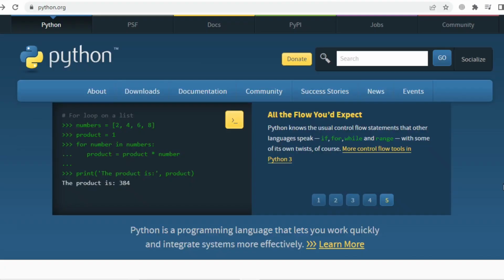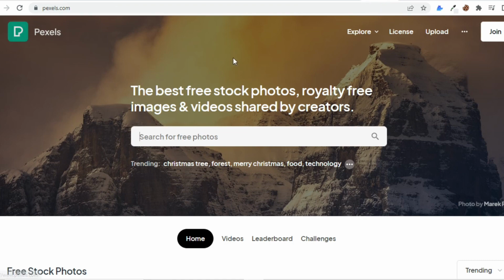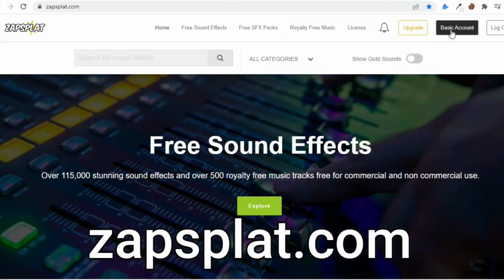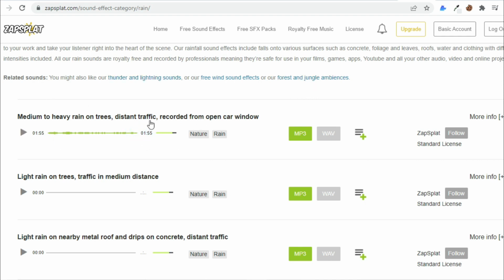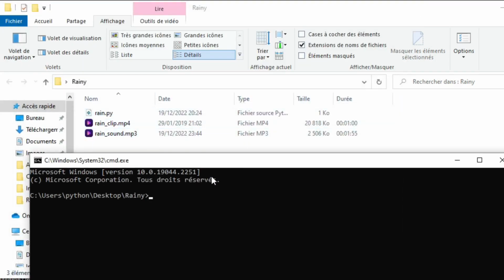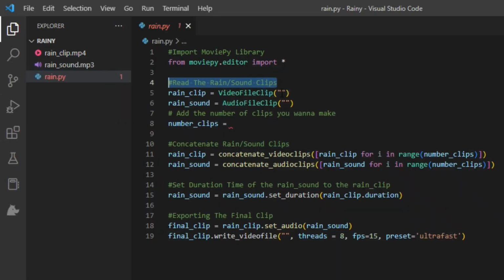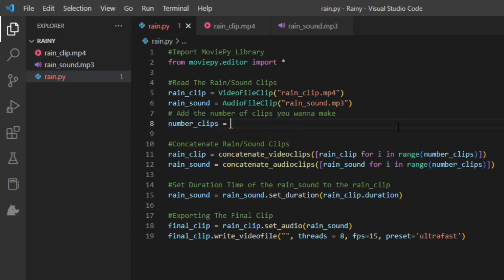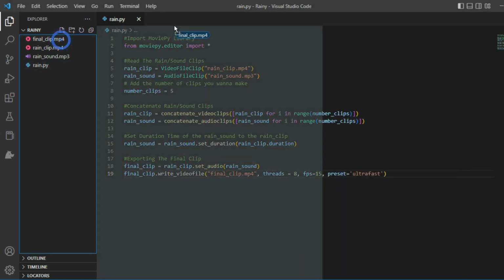Best Way to Make Money By Posting Rain Videos On YouTube Using Python Make It Rainy 2023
🔥 I'll Share More Great Contents & Tricks in Telegram Group !! 🔥